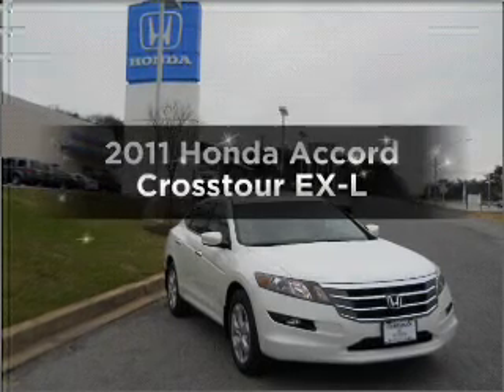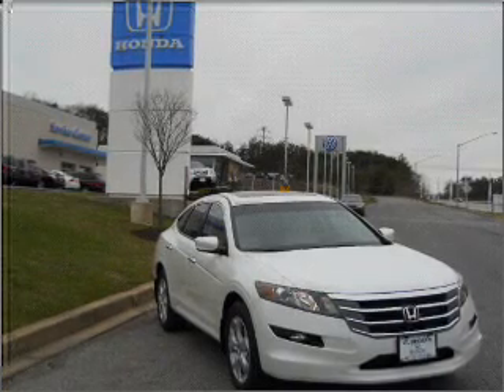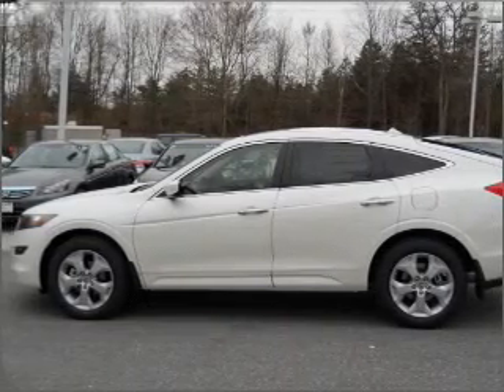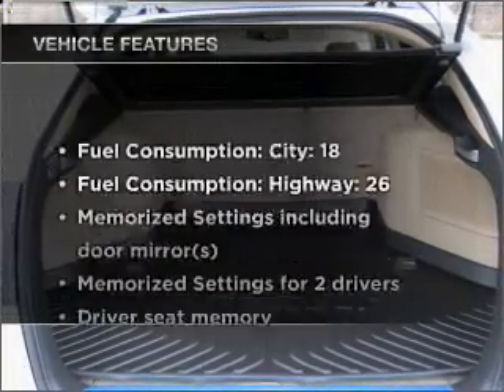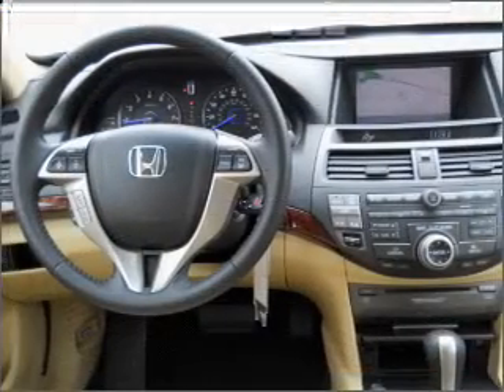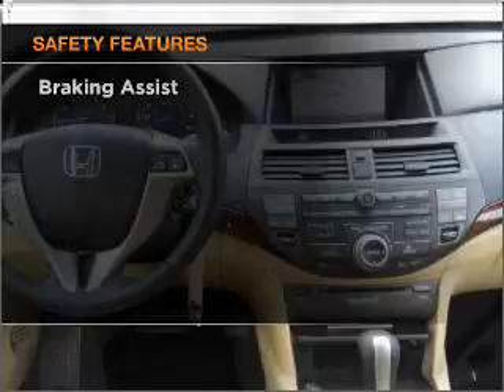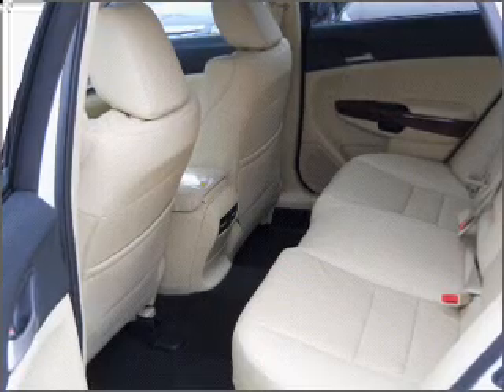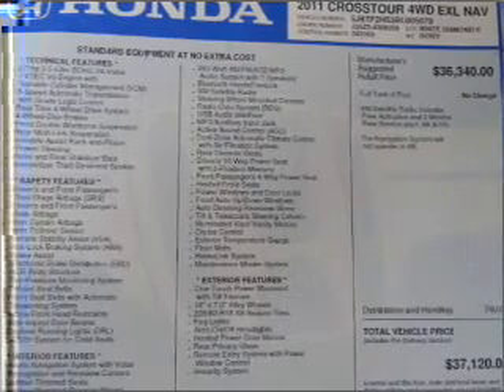2011 Honda Accord Crosstour - Laurel MD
Year: 2011
Make: Honda
Model: Accord Crosstour
Trim: EX-L
Engine: 3.5 liter 6 cylinder 24 valve
Transmission: 5-Speed Automatic
Color: White Diamond Pearl
Mileage:
Address:
3371 Fort Meade Rd